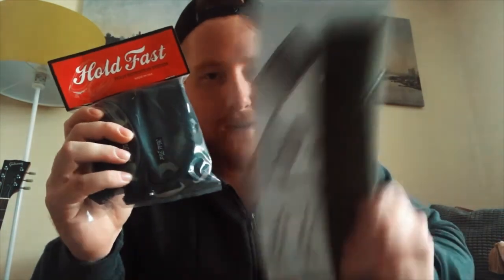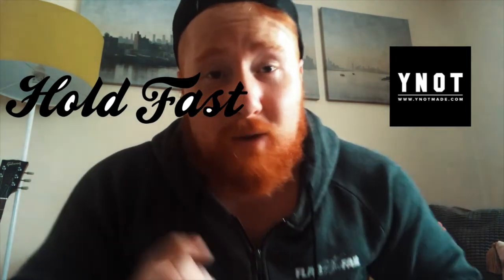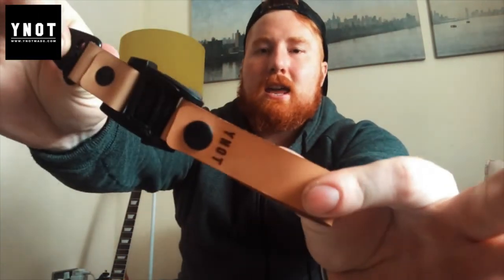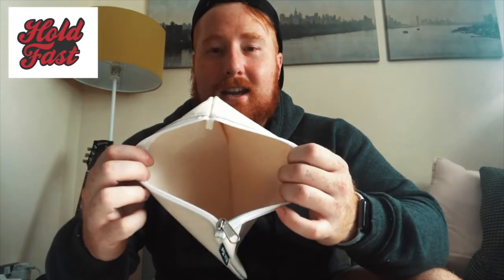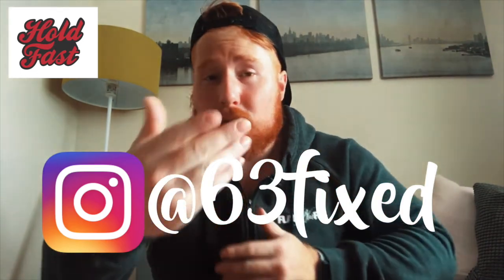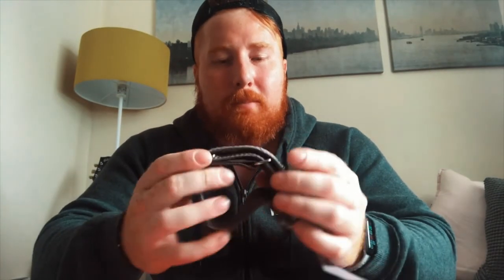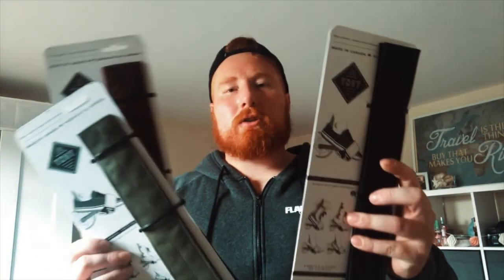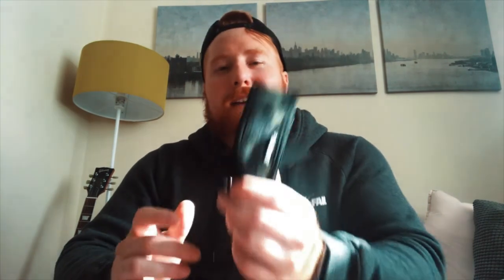HOLD FAST vs YNOT STRAPS | Fixedgear | Comparison Review